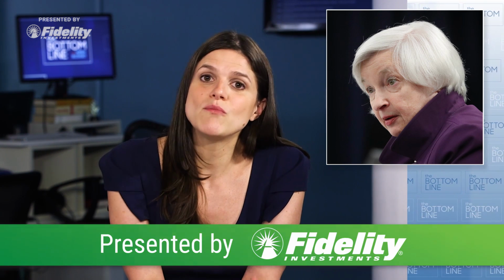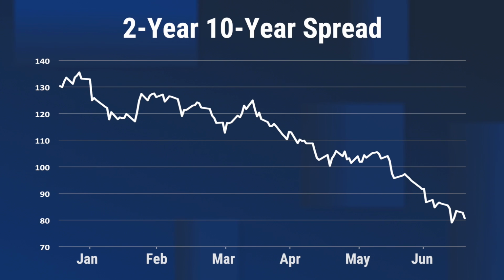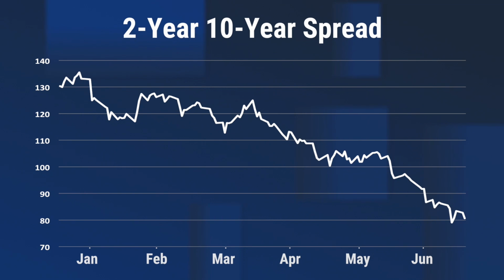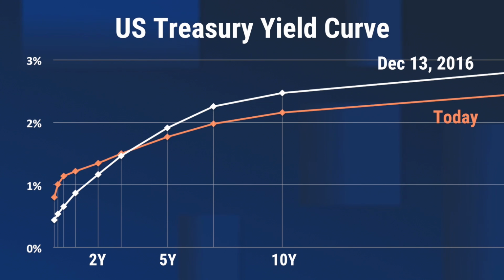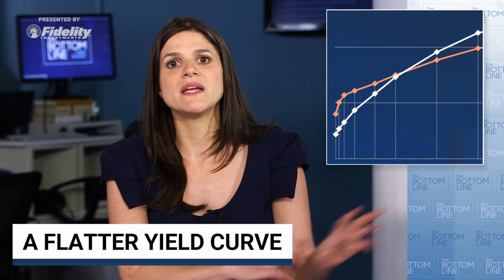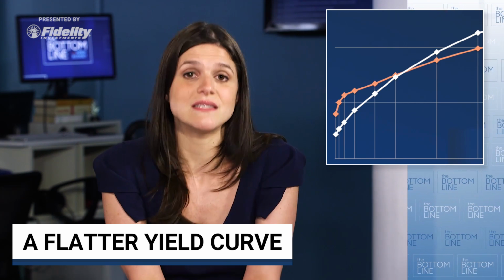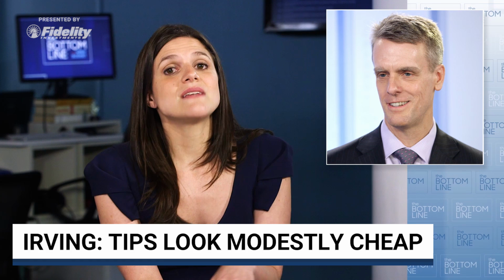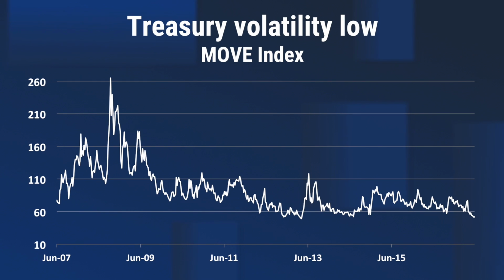A flatter yield curve says the market isn't worried about inflation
From this week's episode of "The Bottom Line".

The yield curve has been flattening steadily over the past six months. The yield on the ten-year bond is only about 80 bps more than the two-year. This is expected as the Fed has been raising the short end of the curve and the market doesn't seem to be worried about inflation. However, if you are worried about inflation now might be a good time to consider TIPS...
According to bond portfolio manager Bill Irving of Fidelity Investments, TIPS look somewhat cheap relative to treasuries after underperforming for the past few months. Irving also points out that spreads on corporate and high-yield bonds are tight and implied volatility on bonds is very low. Which means it may make sense to consider reducing risk there.